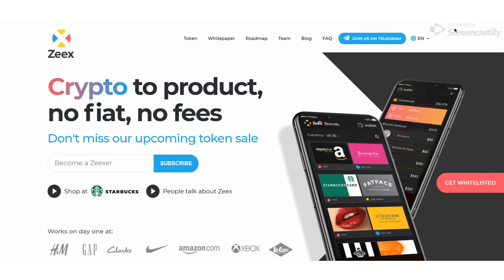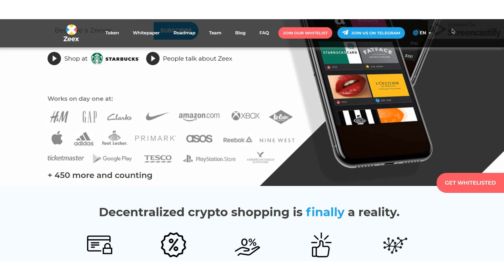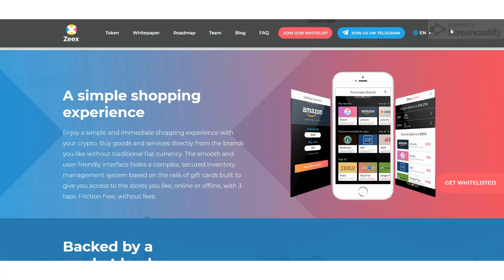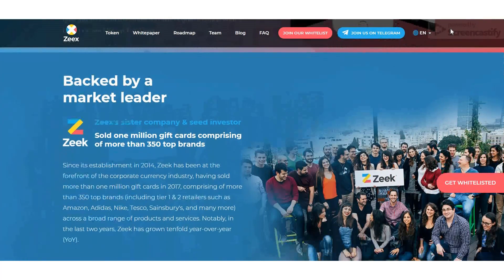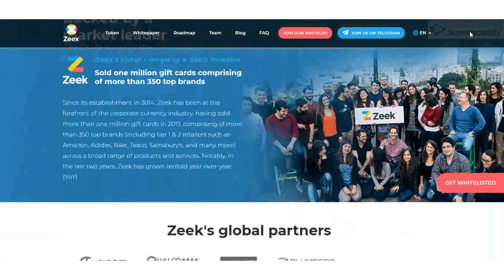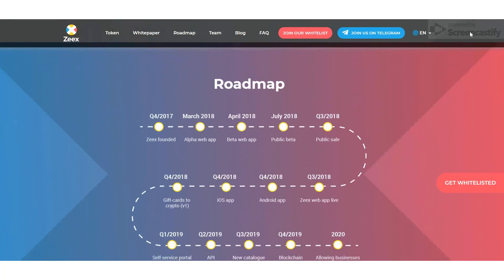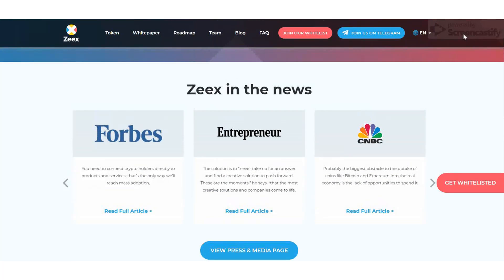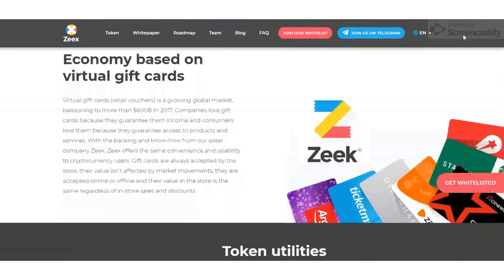Video2 : ZIX Token and features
Creator Details :

Telegram username: @Vimukkthi1234